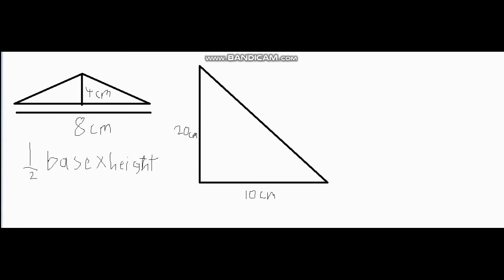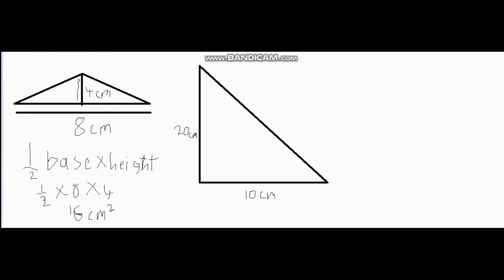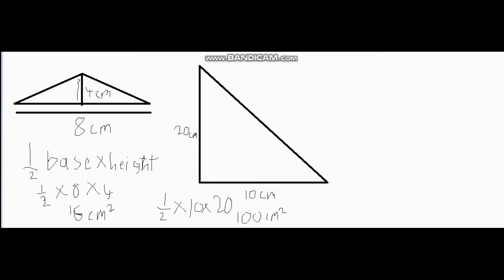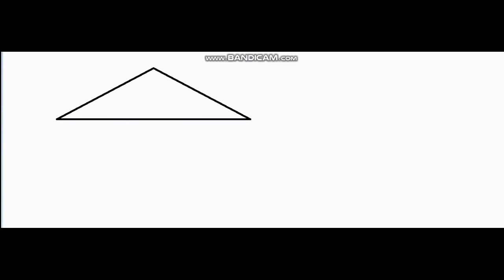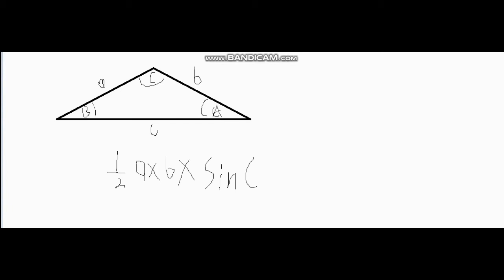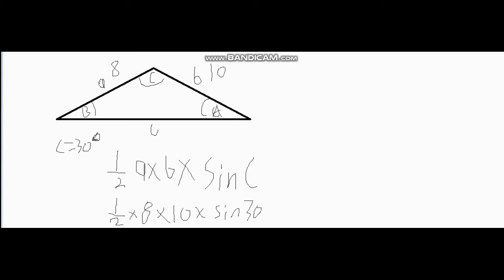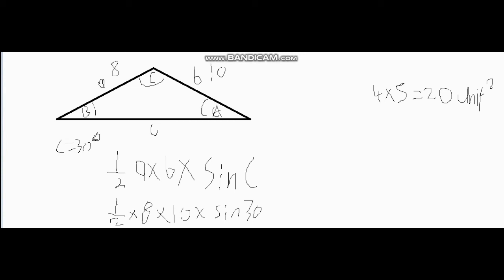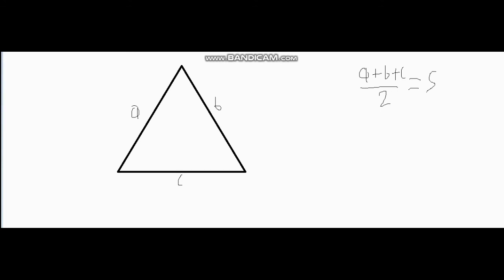Finding the area of triangles in CSEC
In this video I explain finding three different methods of finding the area of triangles
If you're in the mood for a story check out my wattpad story